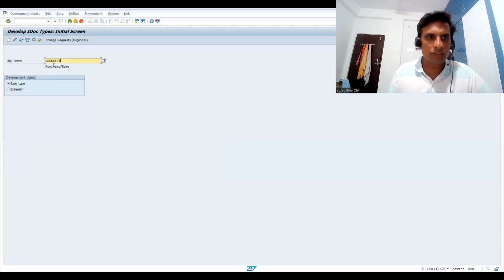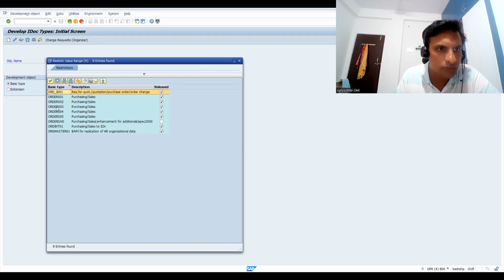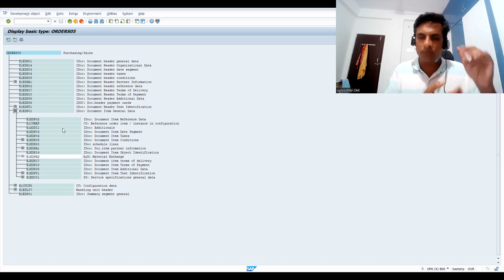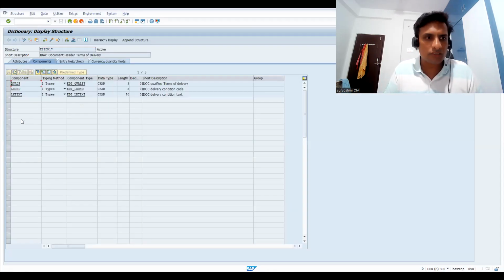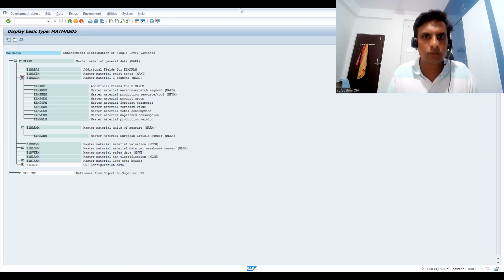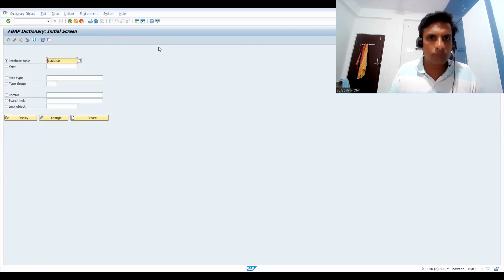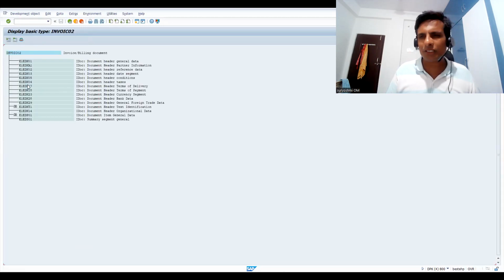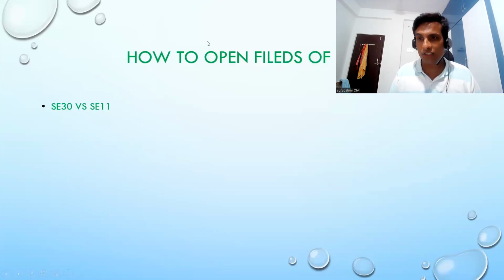How TO OPEN FILEDS OF IDOC